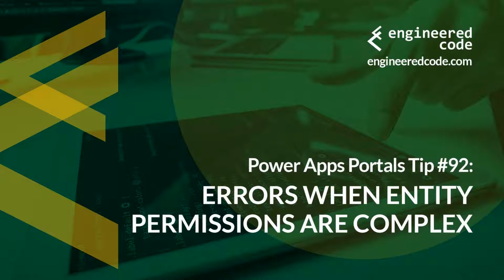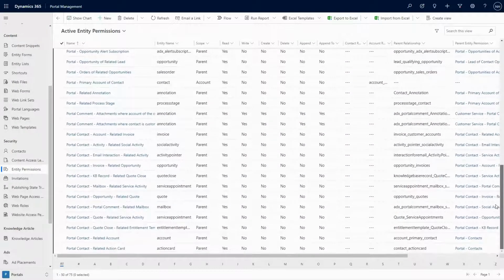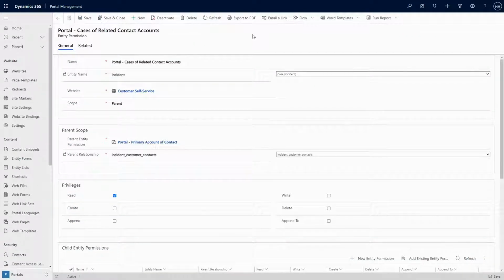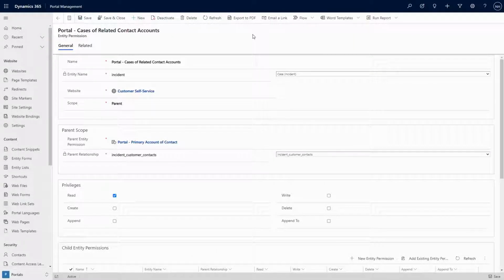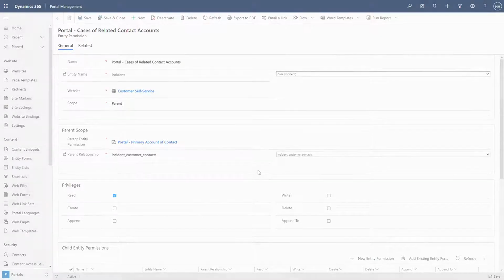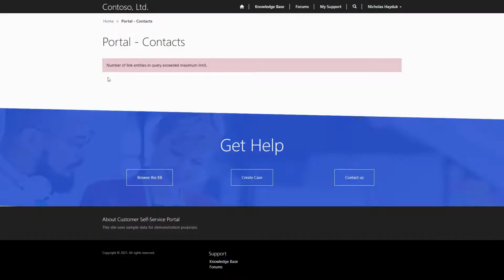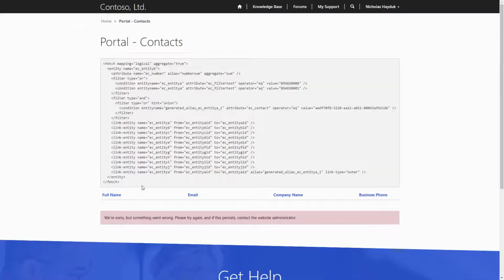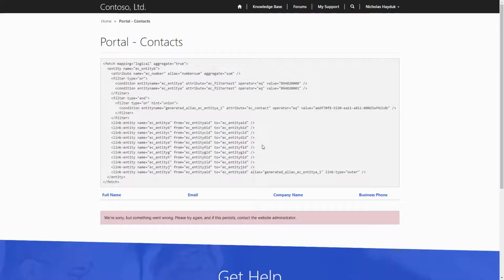Power Apps Portals Tip #92 - Errors when Entity Permissions are Complex - Engineered Code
In this tip, I look why you might get errors on your portal if you have a complex Entity Permissions setup.